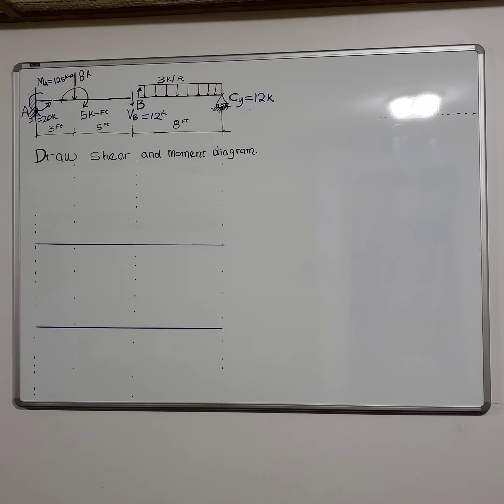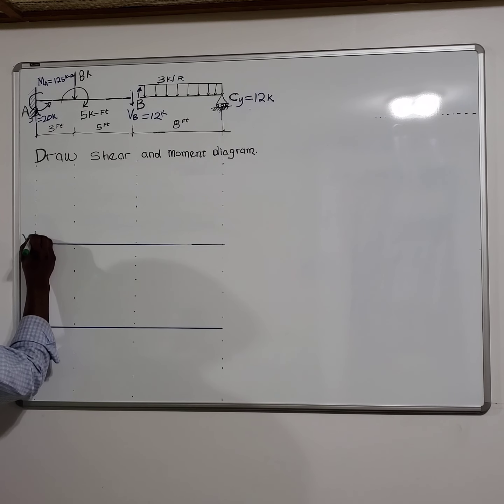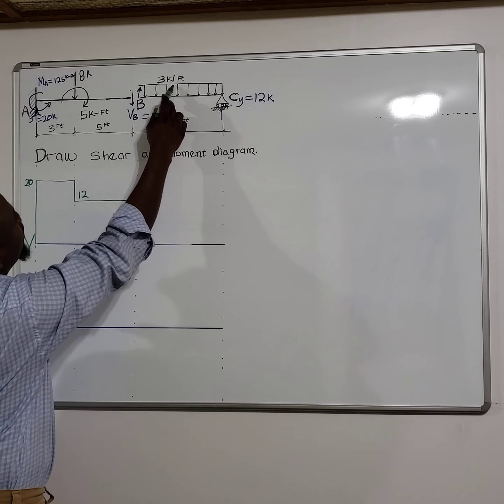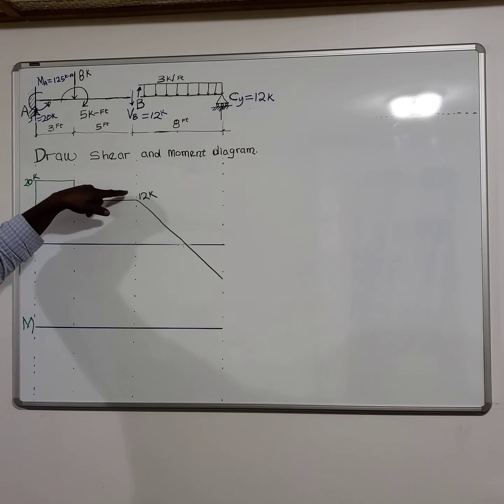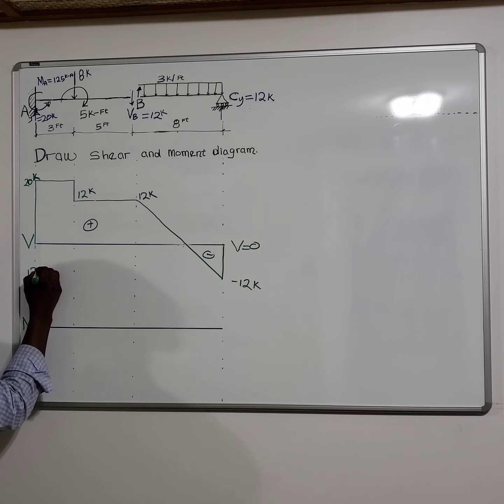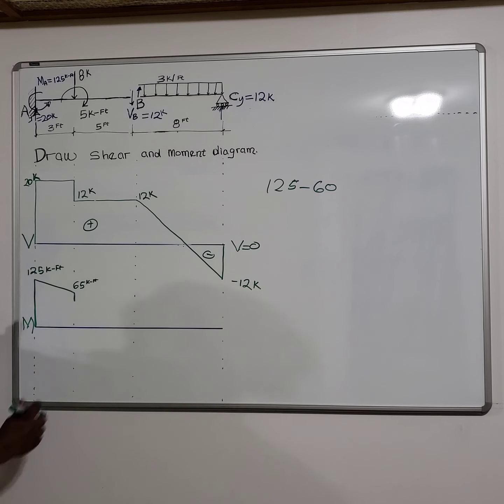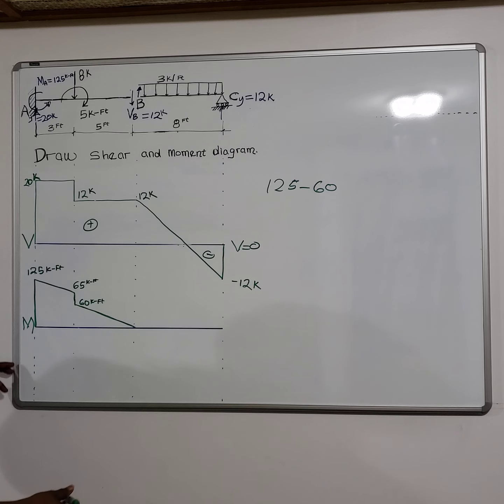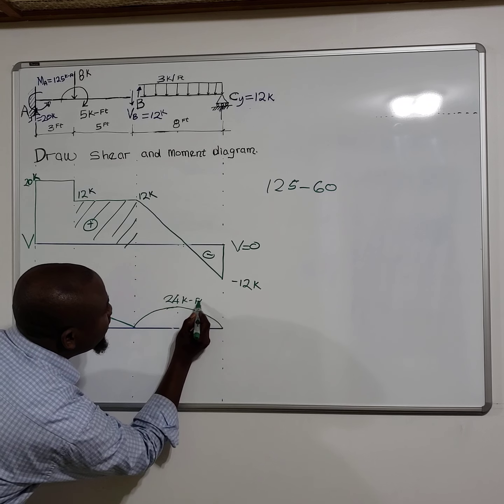Shear and Moment Diagram_Part 2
How to draw shear and moment diagram in beam_Part 2